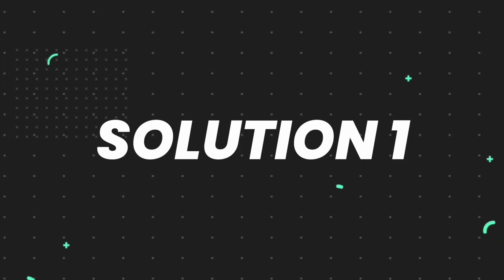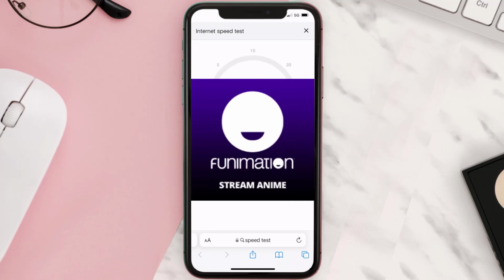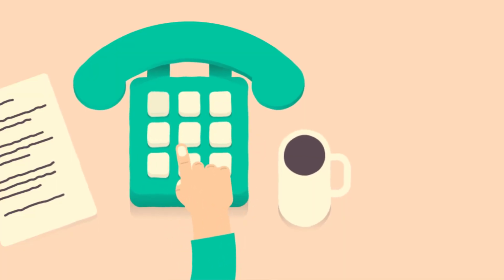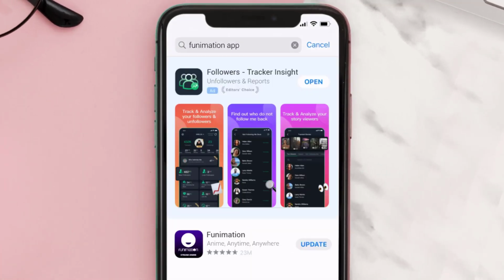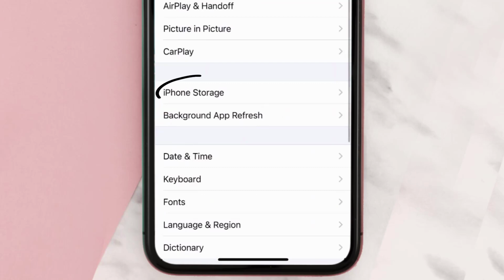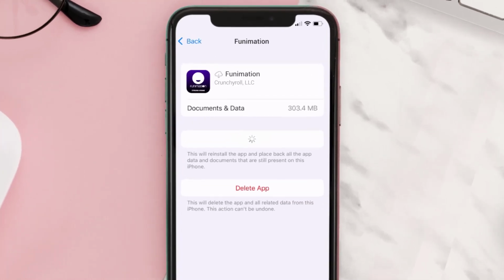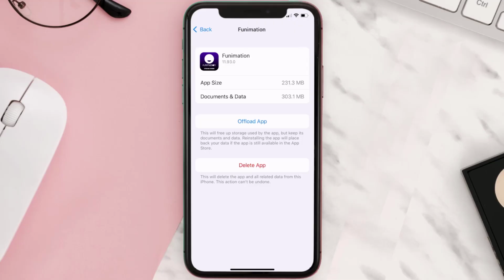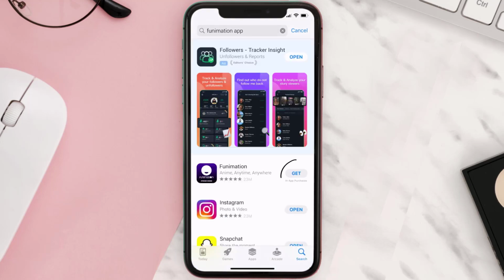Funimation App Error 403: How to Fix Funimation App Error 403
In this video, I'll show you How to Fix Funimation App Error 403. This is the easiest and fastest way to Fix Funimation App Error 403. Make sure you watch until the end of this video to find out How to Fix Funimation App Error 403 on iPhone. These methods work on iOS 11 as well as iOS 12, iOS 13, iOS 15 and iOS 16. Hope you enjoy!

Video Parts:
00:00 Intro: How to Fix Funimation App Error 403
00:07 1.Speed Test For Funimation App
00:36 2.Solution: Update Funimation App
00:55 3.Solution: Clear Funimation App cache files
01:24 4.Solution: Delete and Reinstall Funimation App
01:46 Outro: Ending